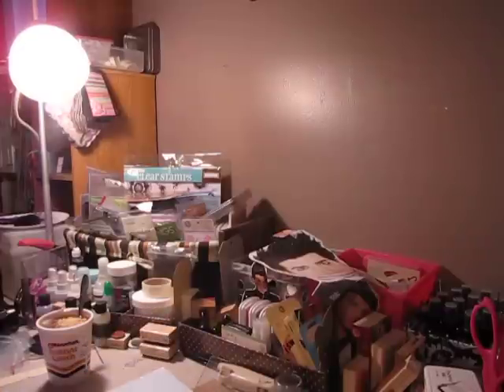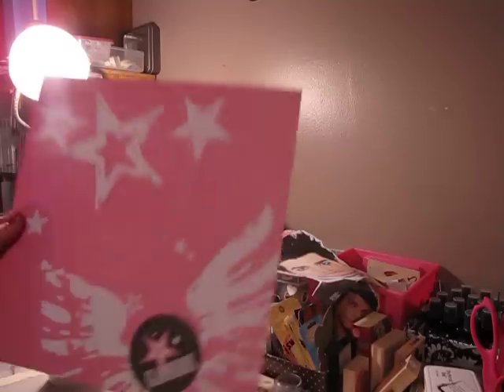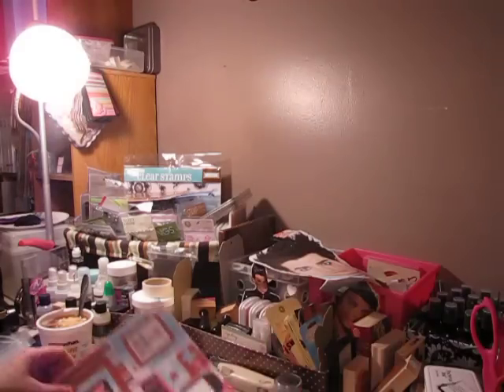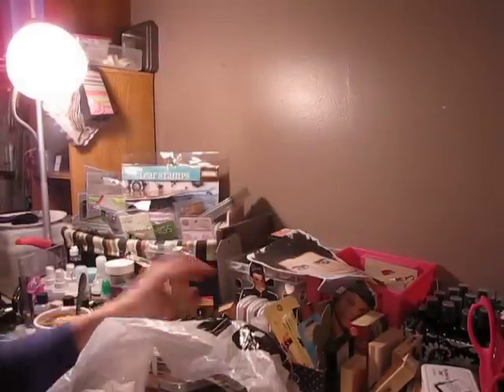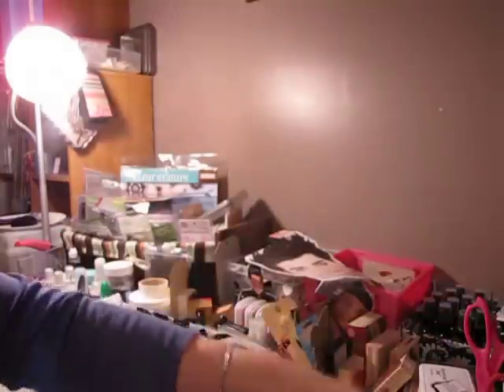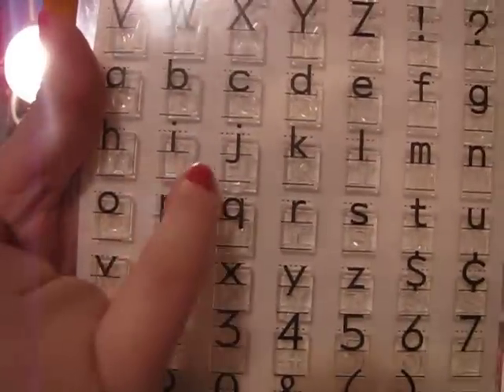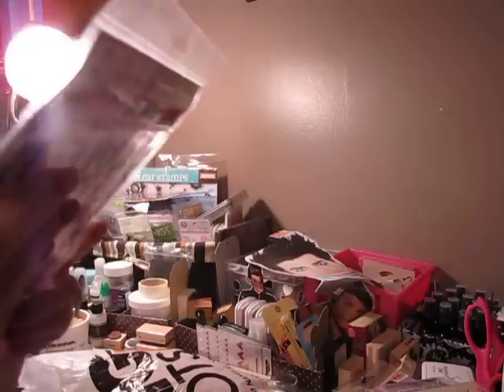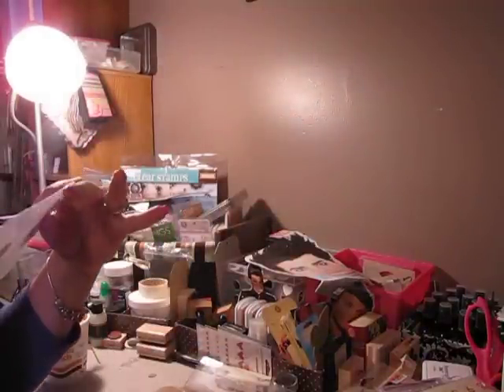Big Lots Haul!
Showing some stamps I bought at Big lots:)